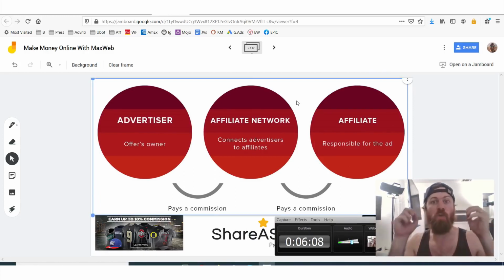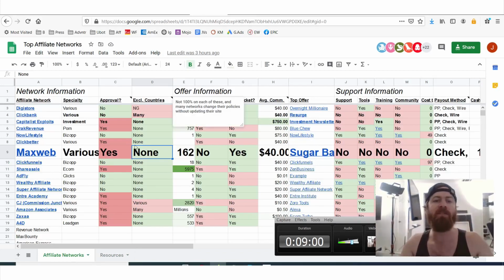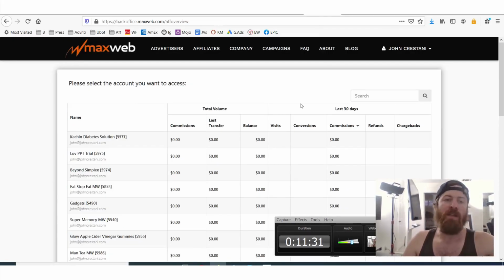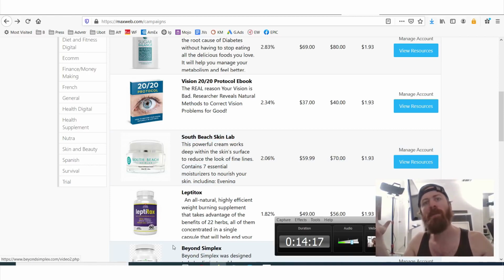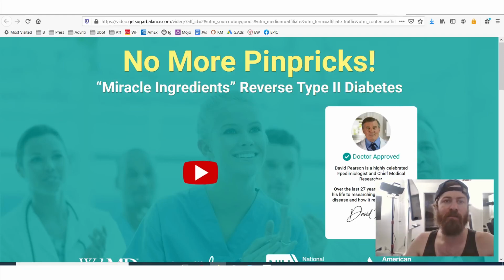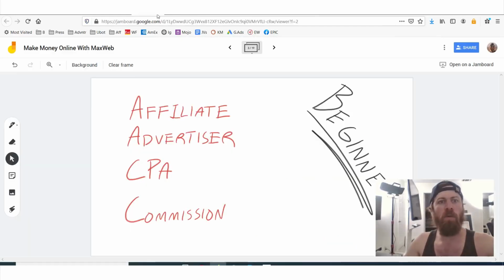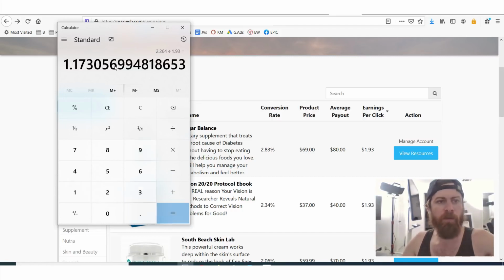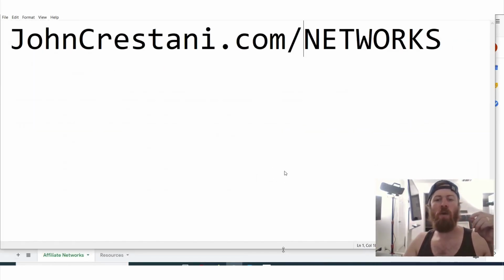How To Make $80 Per Day With MaxWeb Affiliate Network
🙌 JUST STARTING OUT?

DONT BELIEVE ME? LISTEN TO MY STORY..

FORUM, coming soon